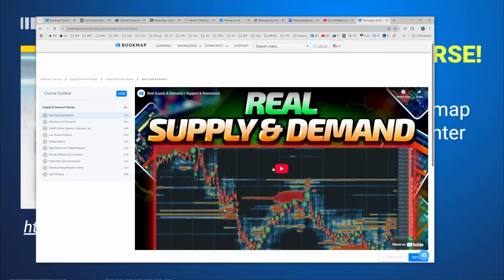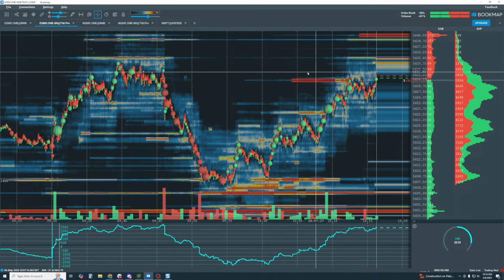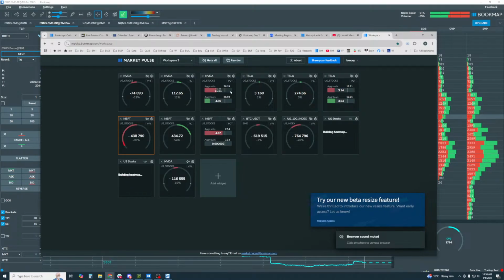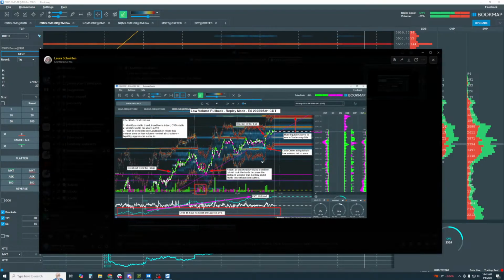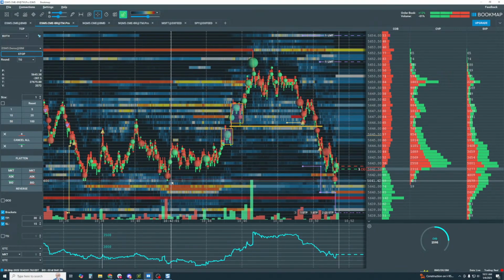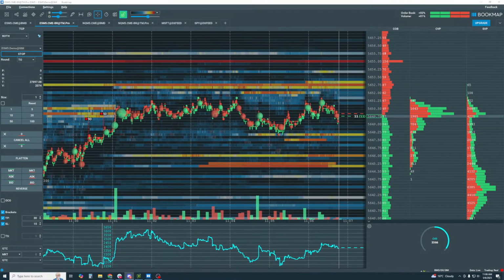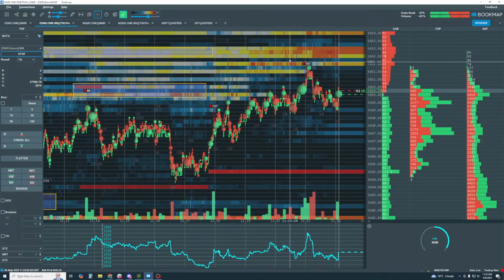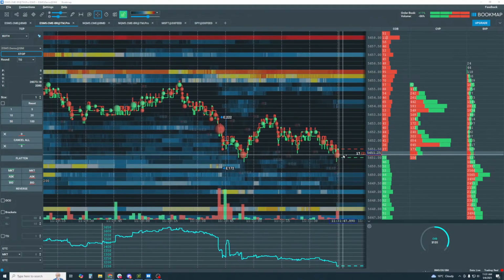Live All Market Analysis | Bruce Pringle